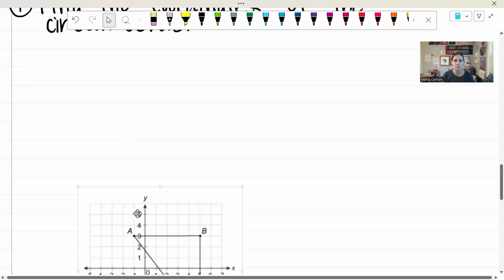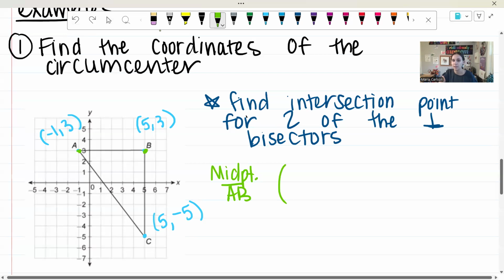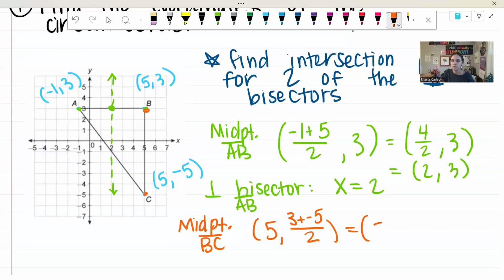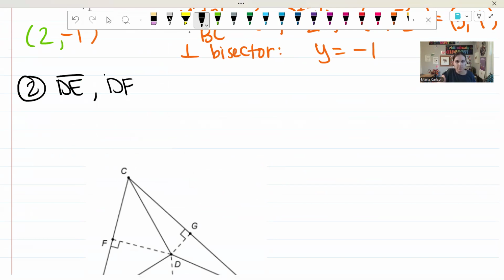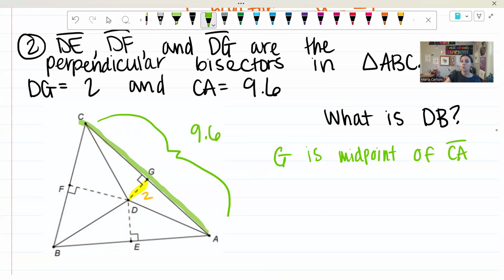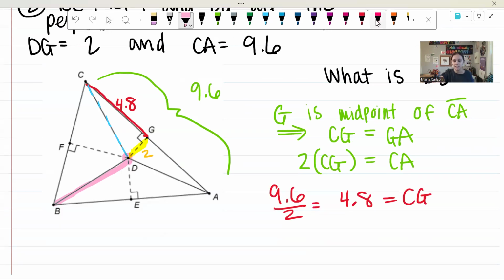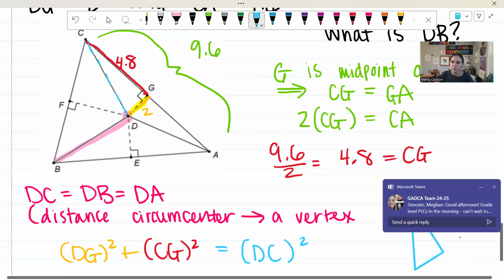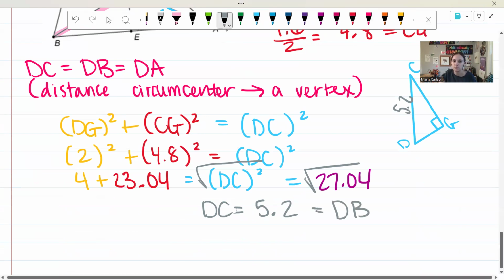6.04 Lesson Notes: Circumcenter Part 2